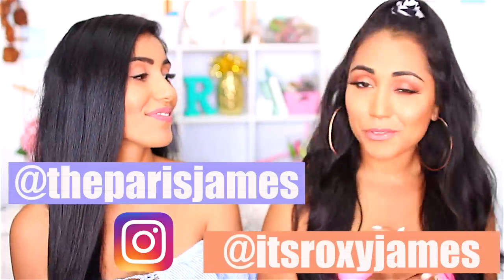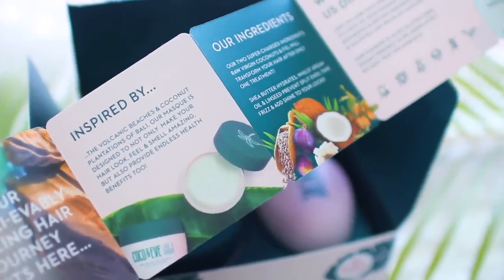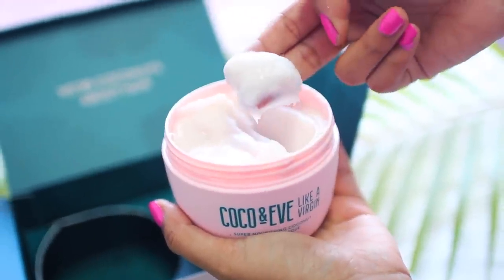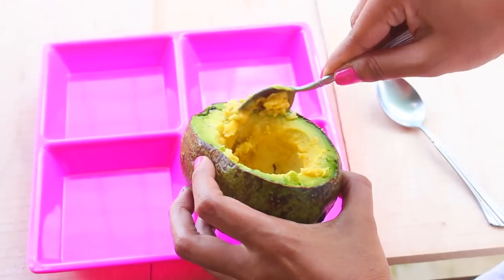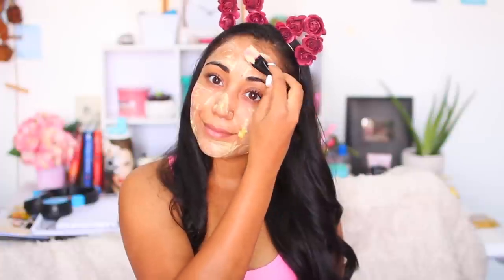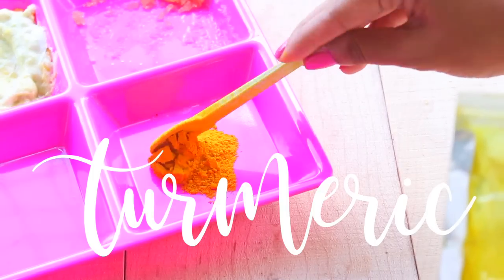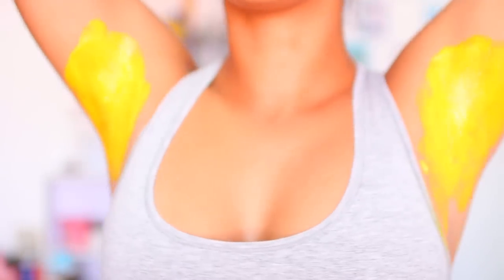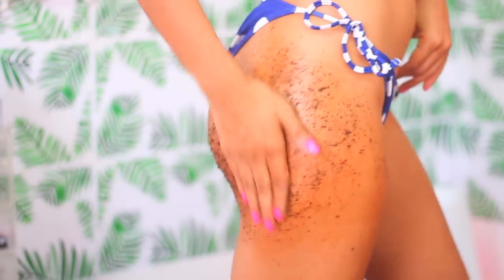5 Arm, Booty, & other BODY Masks You Need To Try | Honest Coco & Eve Review | Paris & Roxy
♥ This is a video with the 5 BEST BODY MASKS YOU NEED TO TRY!! Find out how we get our hair so silky and smooth with Coco & Eve, use tumeric to lighten underarms, avocado for a smooth, bright face, a sugar scrub to get your lips healthy and soft, and of course a coffee mask for legs and booty!!!

♥ Do you want to know the 10 BEST, EASY, CHEAP ways to decorate your planner spreads!

We're Paris and Roxy; sisters, best friends and DIY and lifestyle vloggers on YouTube. We love being creative and making videos that will inspire you to be super confident and the best version of yourselves!

FTC: This video is sponsored and we partnered with Coco & Eve, a company that we love! We only work with brands that we 100% believe in!